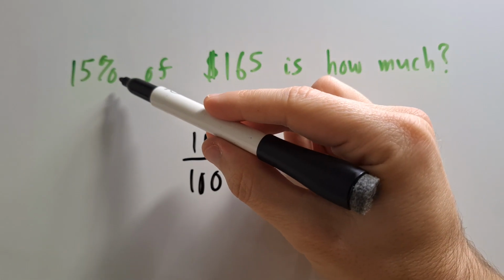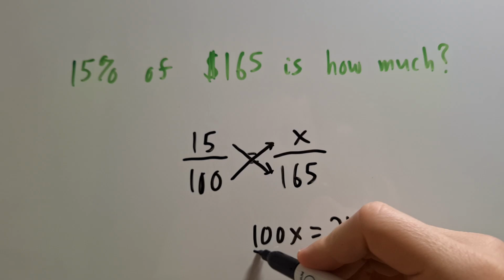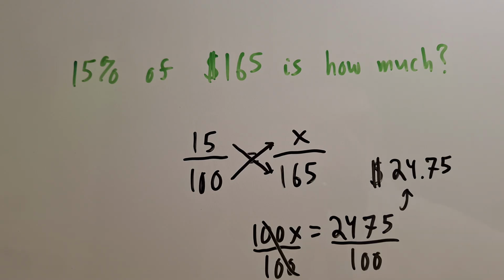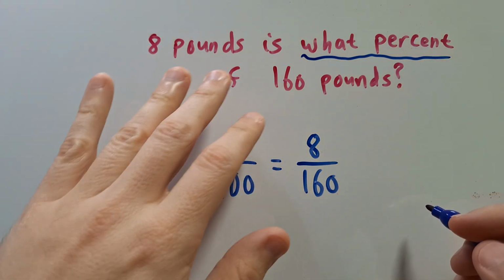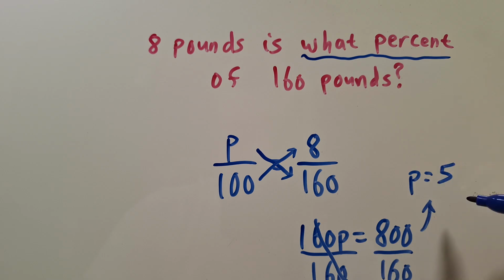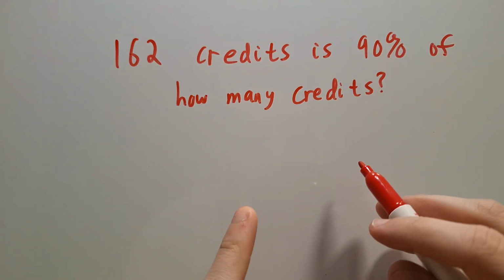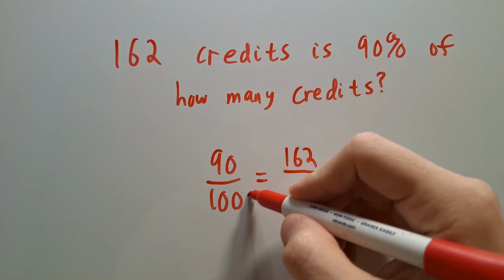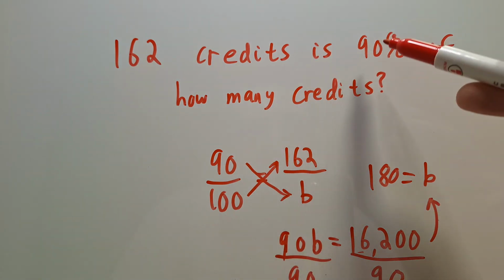Percent Proportion Examples (Part 1)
In this video, I work out a few examples of solving percent proportions. Per each example, we find each missing number (the percent, the amount, or the whole). Remember that the denominator for the percent is always 100.